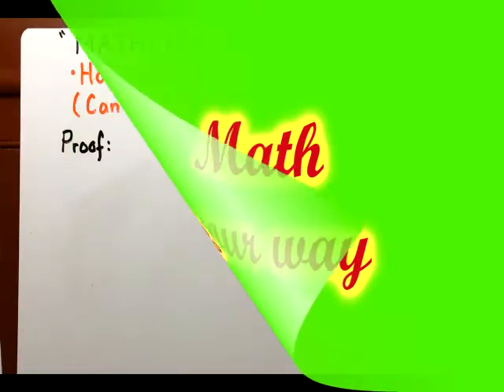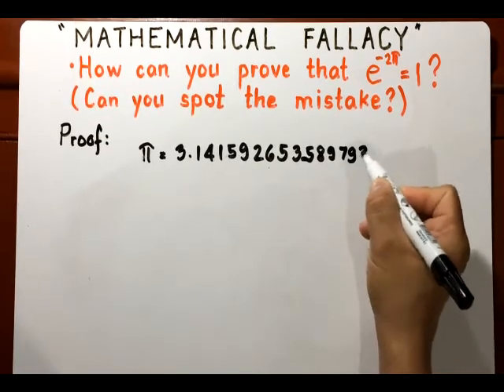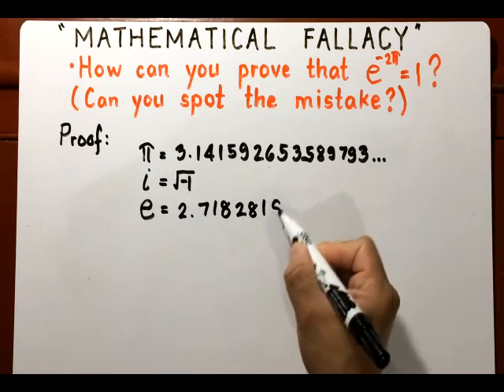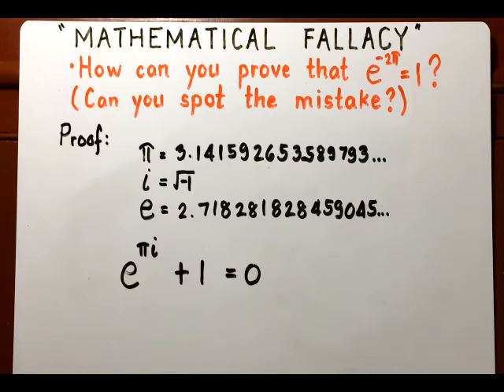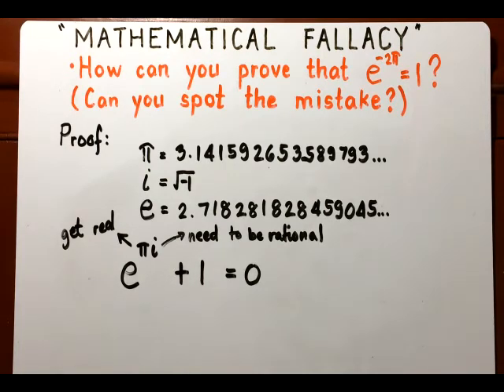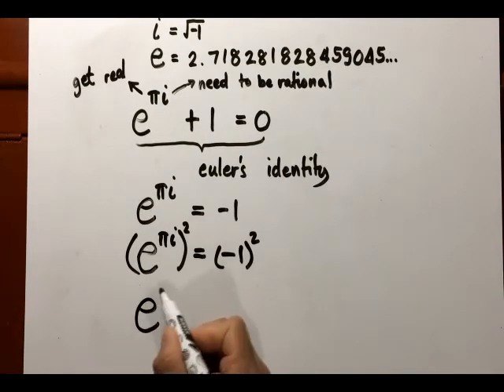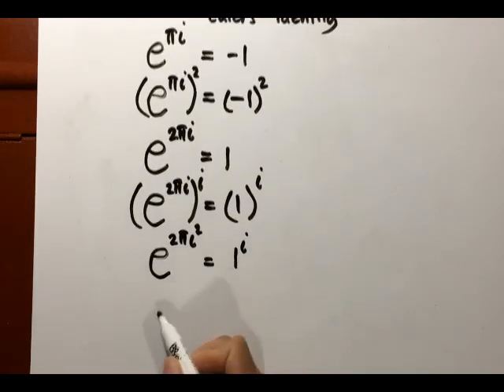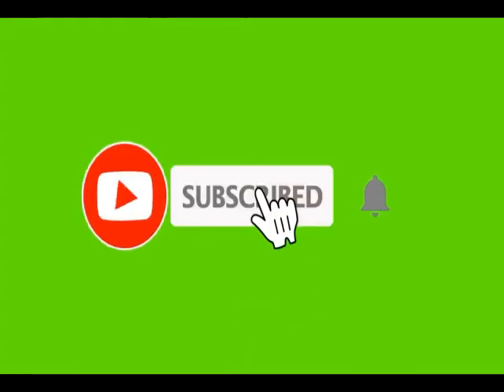Mathematical Fallacy 14 (How can you prove that exp(-2pi)=1?) Can you spot the mistake?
This video presents an example of a mathematical fallacy having a considerable value in the teaching of mathematics. Not only do they provide a needed relief if you can spot the mistake in the chain of reasoning, but the associations and the tiresome scrutiny are an aid to memory in recalling important facts and heuristics in math which may have been temporarily forgotten. This presentation of erroneous reasoning is not intended to deceive but such problems and processes are used as an avenue for clarification of correct rigorous mathematical thinking. Sometimes, the conclusion of fallacious arguments are very surprising but we admit that the conclusion is false. Searching for the flaw in the reasoning can motivate students, enthusiasts and even tutors to think critically resulting into diving the deeper insights of mathematics as a tool for living.